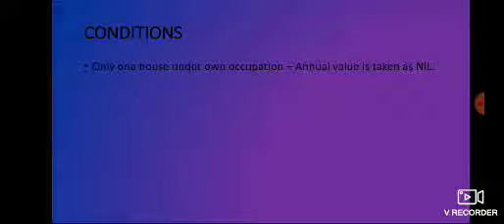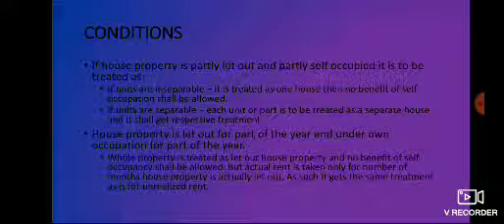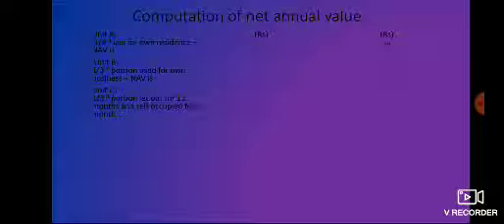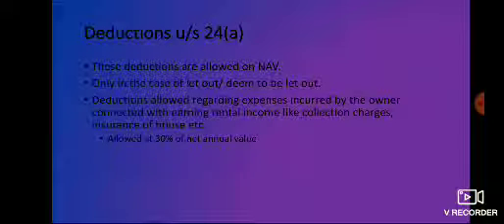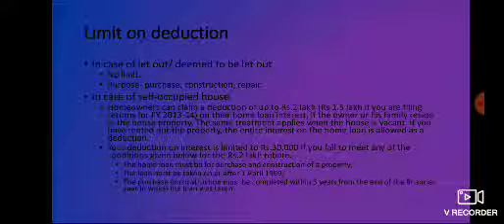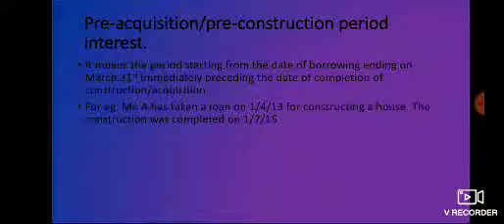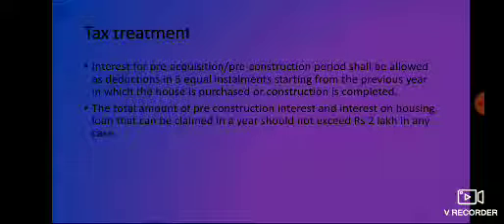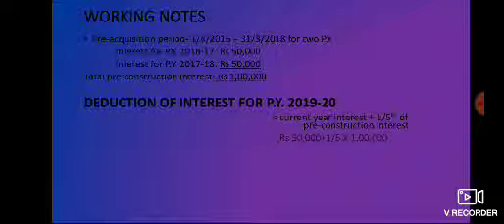DTLP- Income From House Property, Part 3.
6th Semester, BCOM, SSC, 2021.